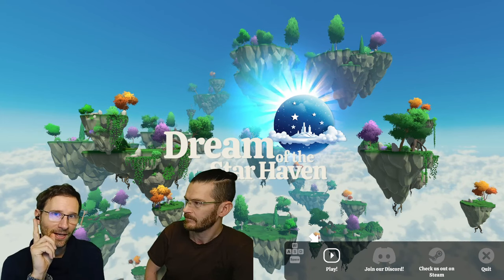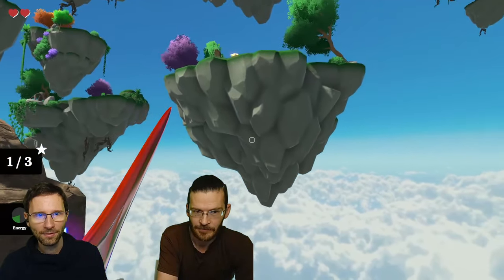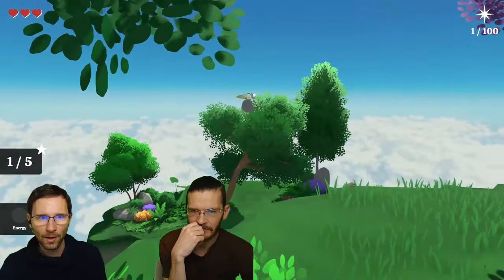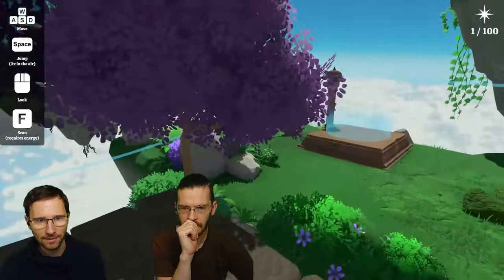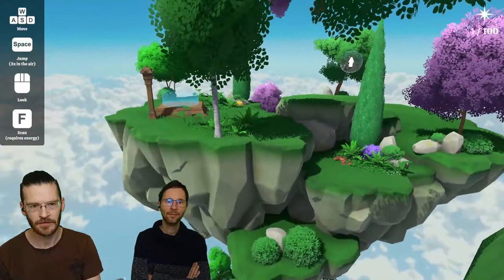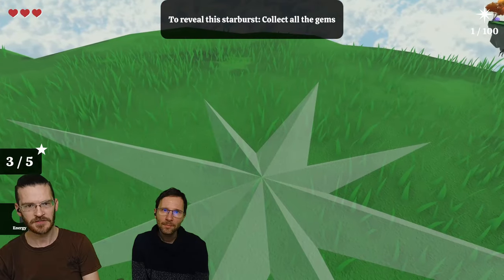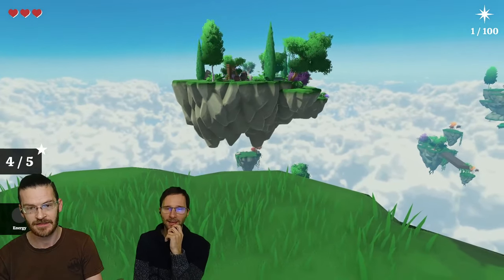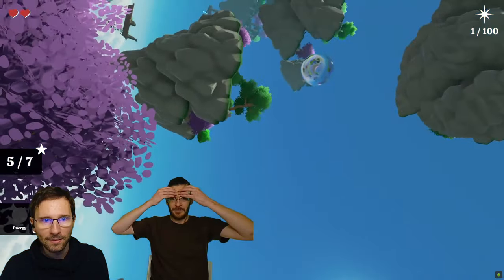Dream of the Star Haven | GAMEPLAY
A serene dreamlike journey through islands in the sky. 1st person “giant leap” platformer with elements of exploration puzzling and light combat - a magical odyssey through islands in the sky where you soar gracefully and eventually even bend gravity itself to your will, giving you the power to literally turn the dreamlike world upside-down.

▶ AMAZON PRIME GAMING